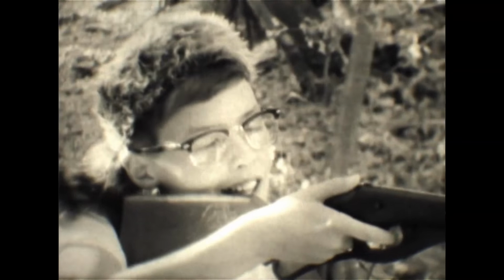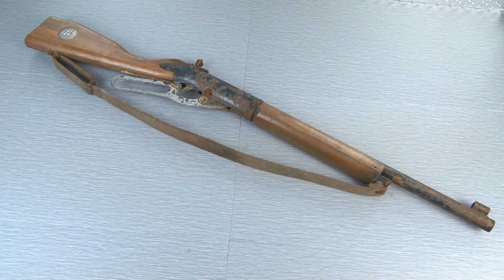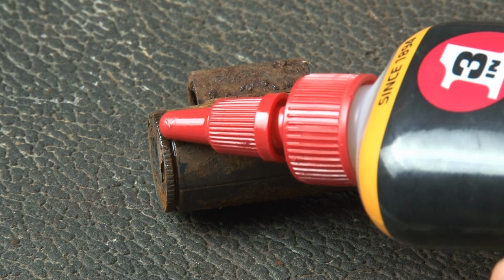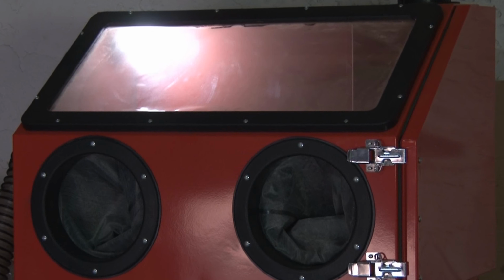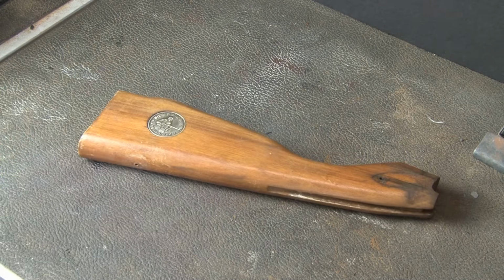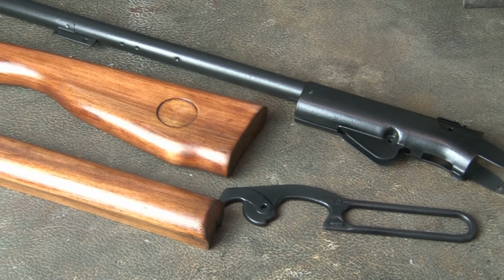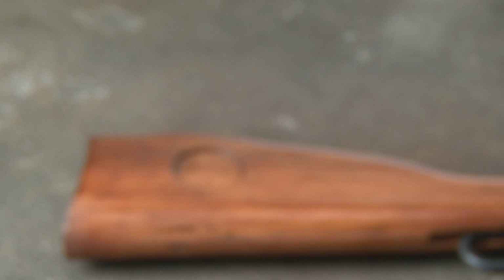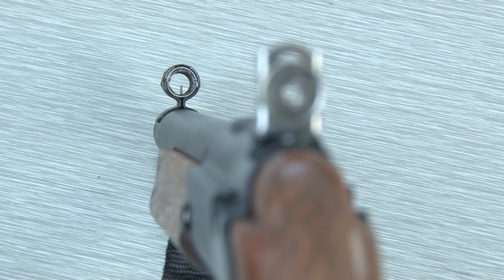1960's Daisy BB Gun Restoration! From Old to New!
Install Raid for Free ✅ IOS ✅ ANDROID ✅ PC and get a special starter pack 💥 Available only for the next 30 days

I brought back to life this old Daisy BB Gun - Model 99 from a rusty mess to looking like new!

TOOLS & EQUIPMENT:
Dremel 4300
DEX FIT Work Gloves
6" Bench Grinder
Wire Brush Set

MATERIALS:
Metal Rescue
Professional Sandpaper Set
3-1 Penetrating Oil